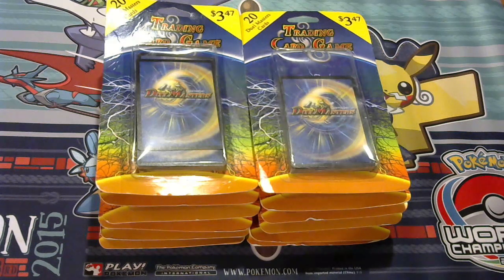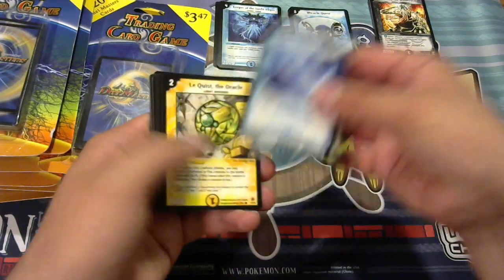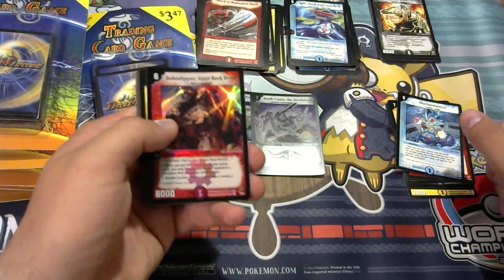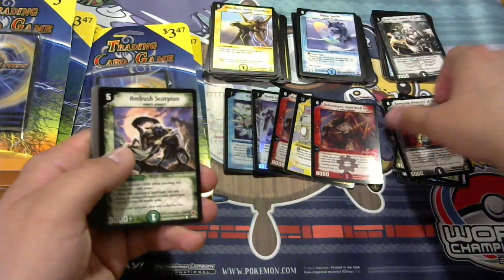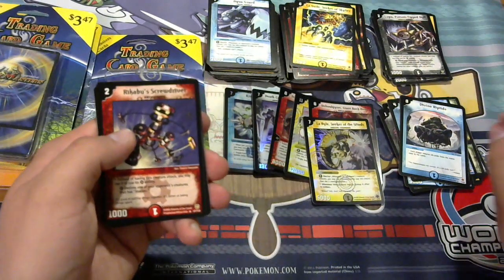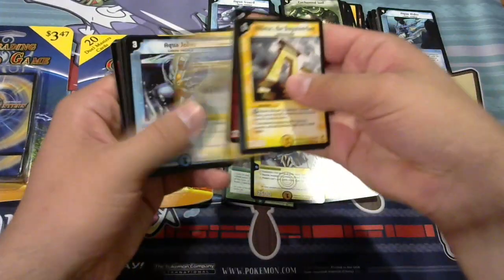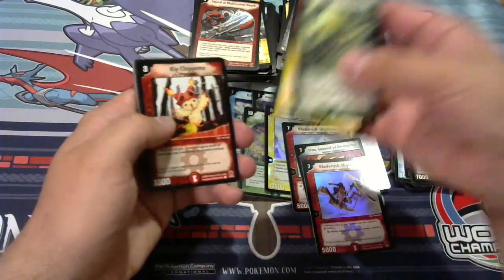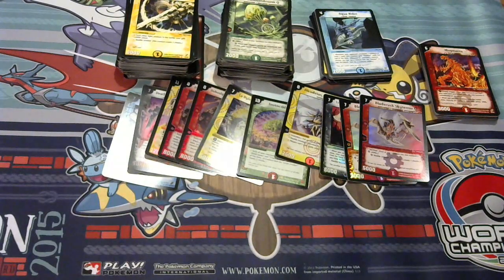Duel Masters MJ Holding Pack Opening #5 Hunting for Bolmeteus!